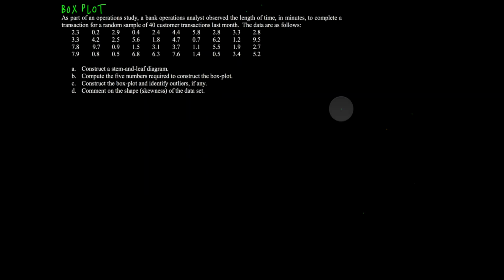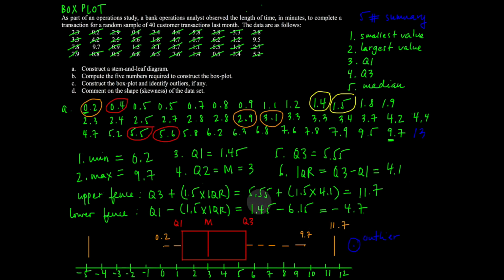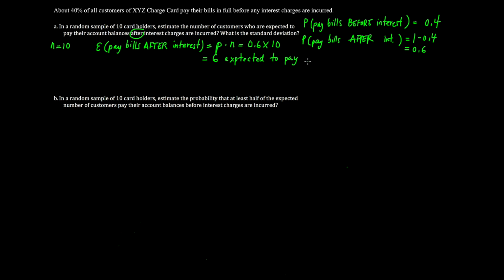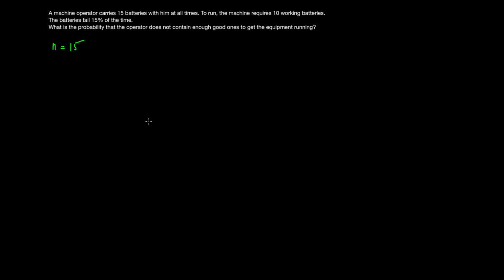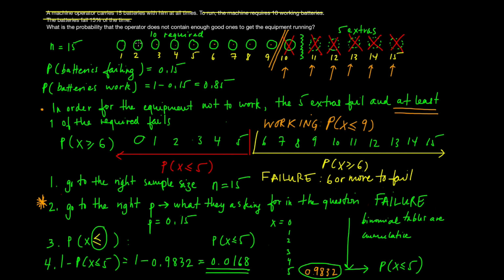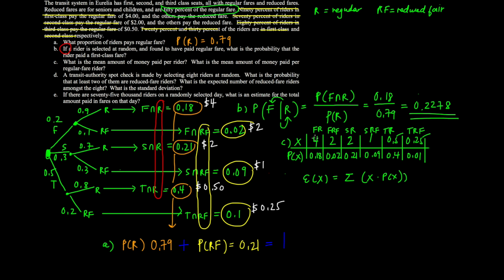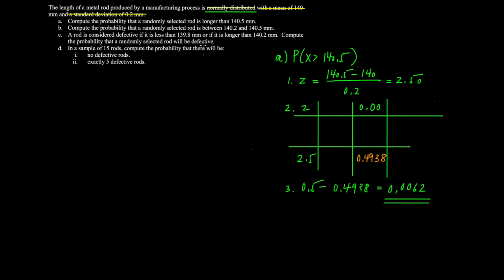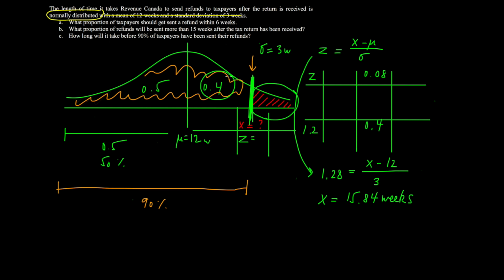COMM 215 - MIDTERM REVIEW PART 2